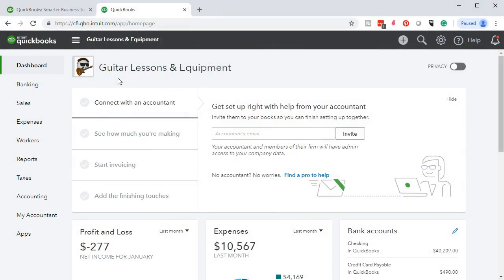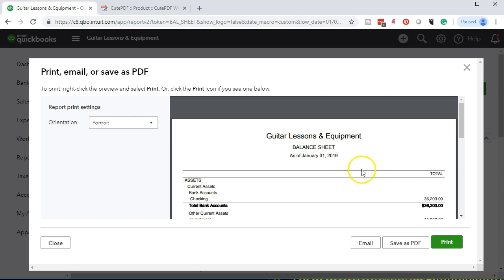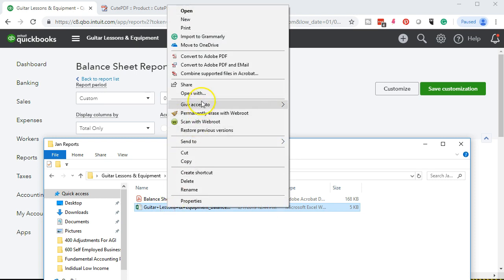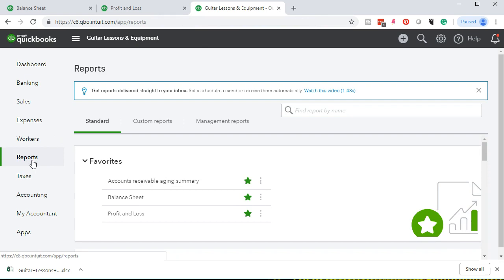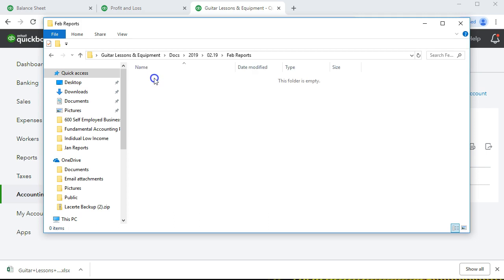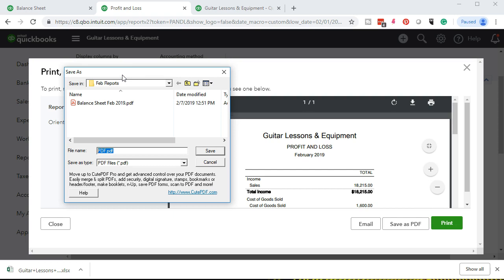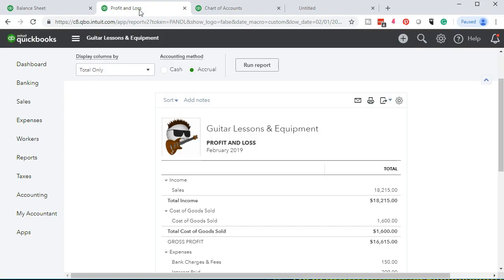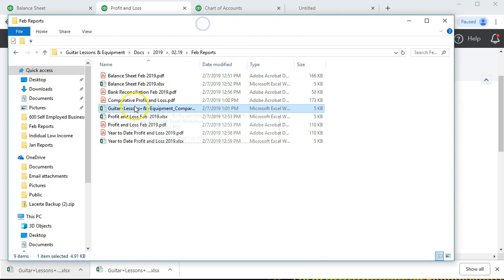QuickBooks Online 2019-Formatting, Presenting, & Delivering Reports to Clients